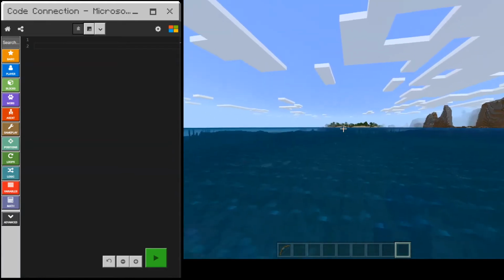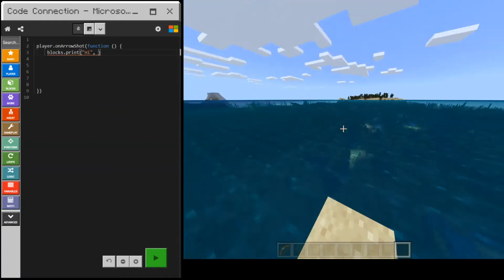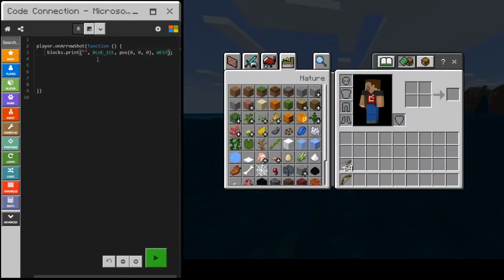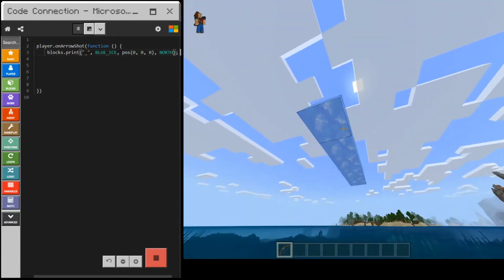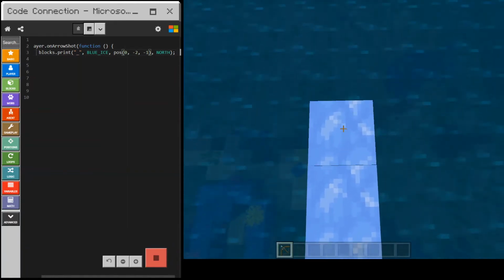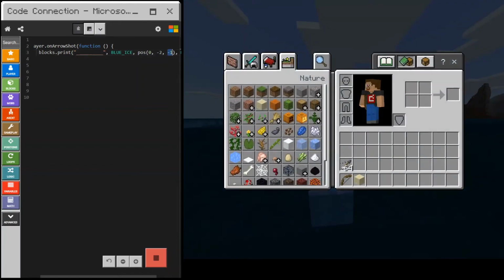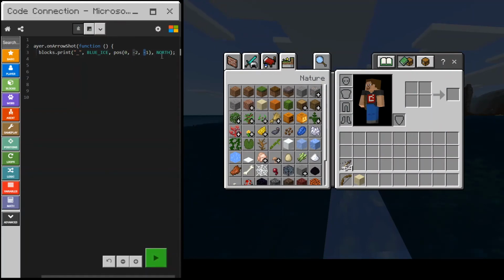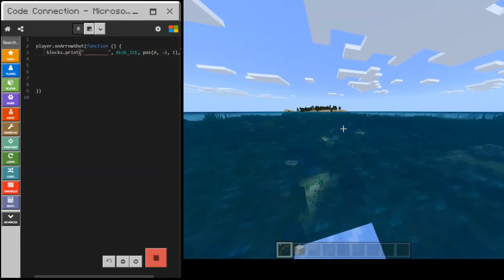MINECRAFT: Create an instant Path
Instructions to code a path in Minecraft.